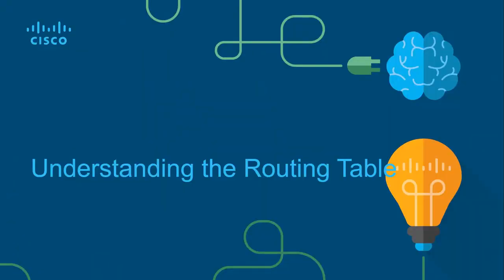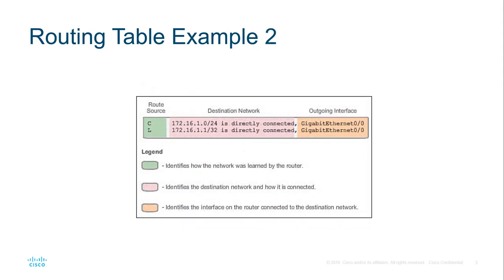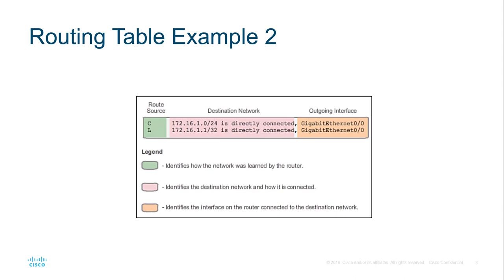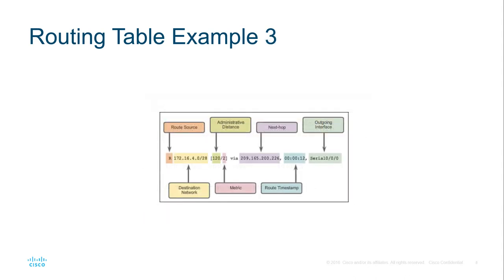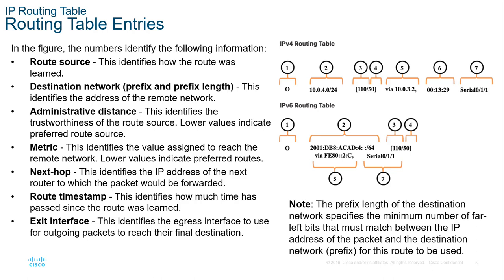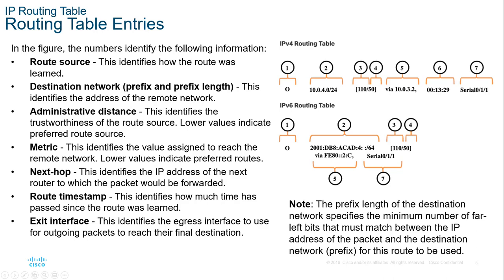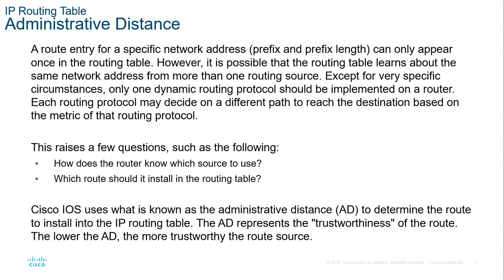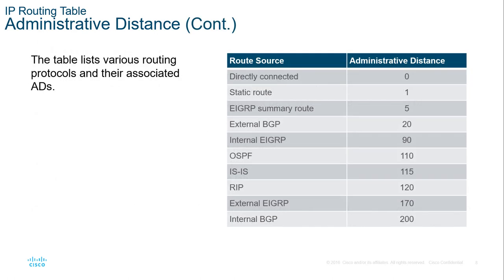Cisco - Understanding the Routing Table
A basic video explaining how the routing table works in a Cisco IOS device.